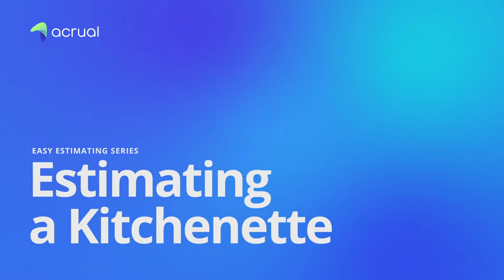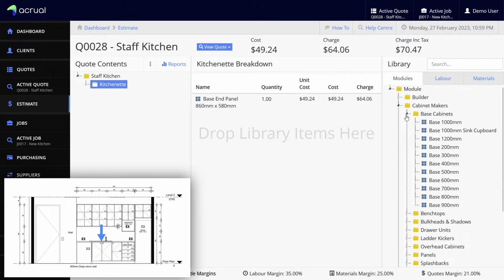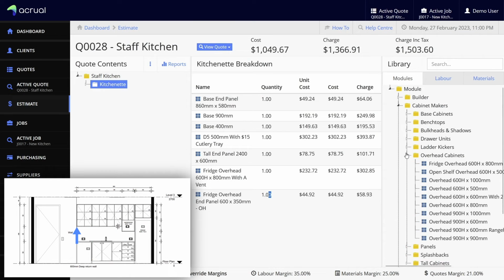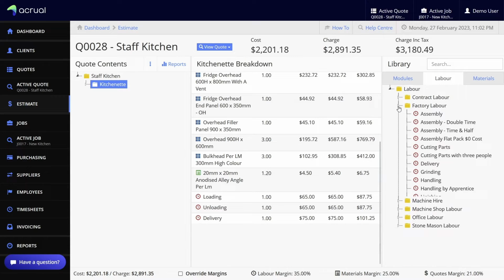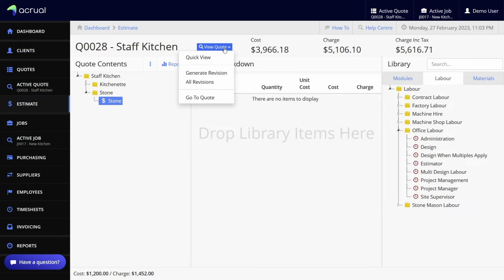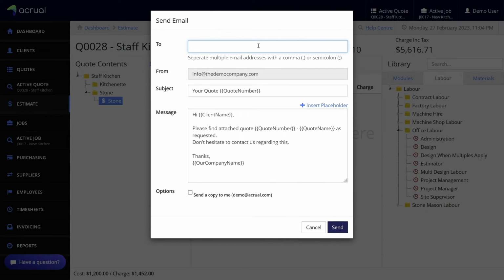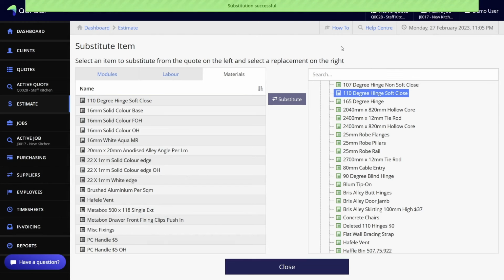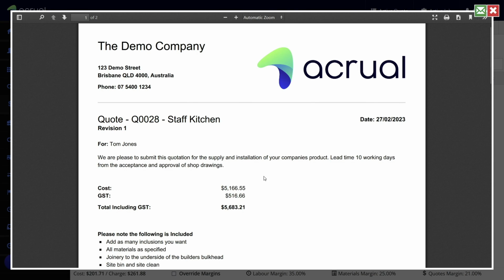Estimating a Kitchenette | Easy Estimating Series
In this video we'll show how easy it is to estimate a kitchenette in Acrual!
First off we'll go over an example plan, estimate the kitchenette, view the quote document, send it to the customer and finally perform a substitution to swap out to soft close hinges, and more expensive door handles.

0:00 Intro
0:09 The plan
0:22 Estimating
3:45 The quote document
4:26 Email to customer
5:04 Substituting materials
6:20 Updated quote document
6:43 Outro